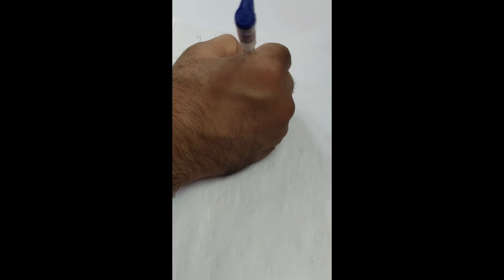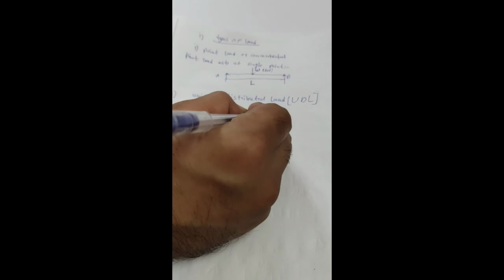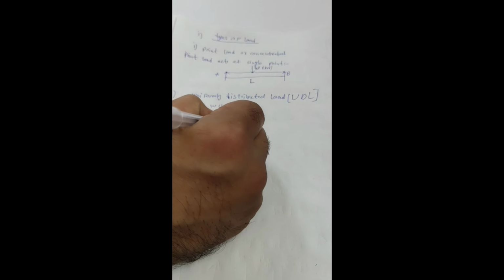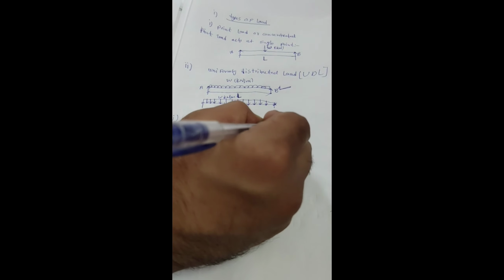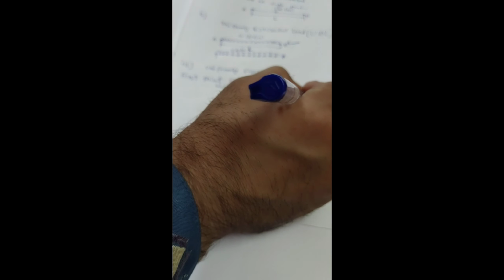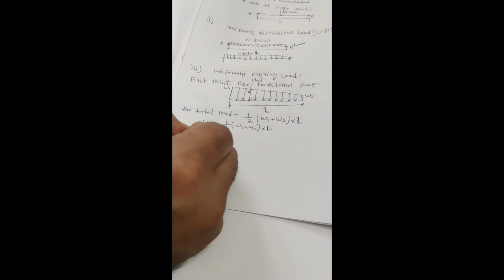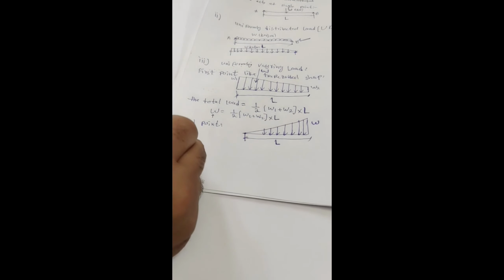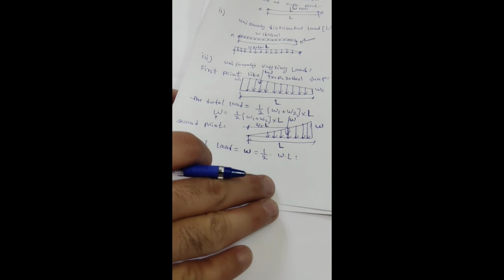Types of Load